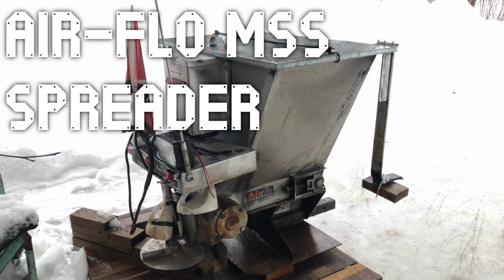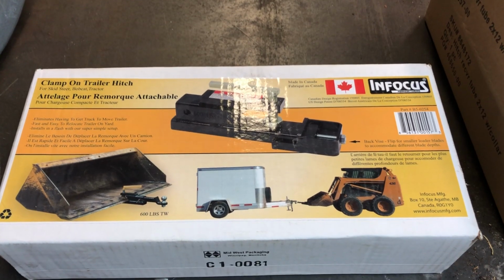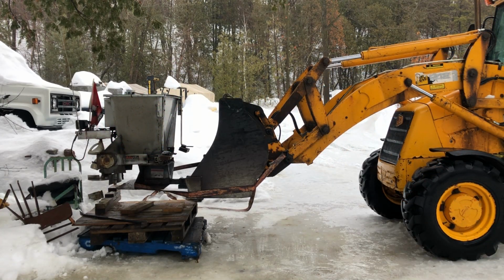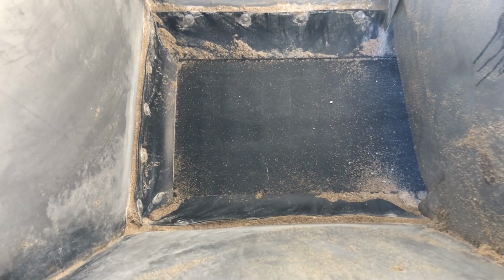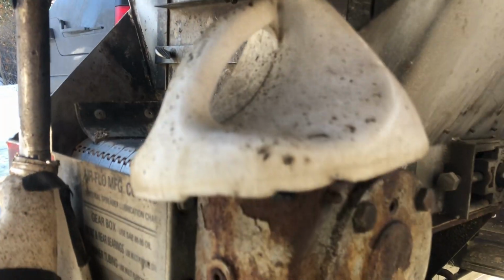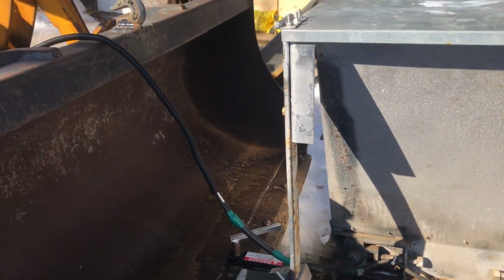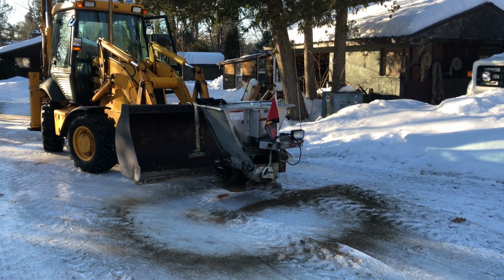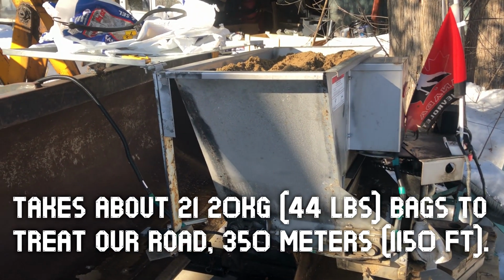Air-flo Mini Sand Spreader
Video on using the Air-flo MSS with my JCB 212s (JCB 2cx) backhoe.  I'm using it to sand a private road with a hill that always seems to be icy.  I use an Infocus 600 lb Clamp-On Trailer Hitch purchased from Princess Auto, to attach it to the backhoe.